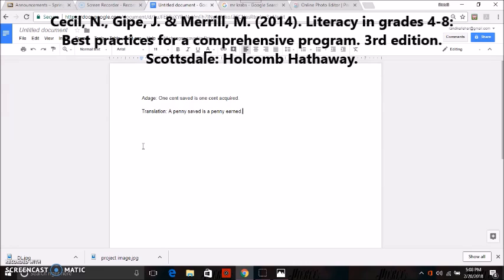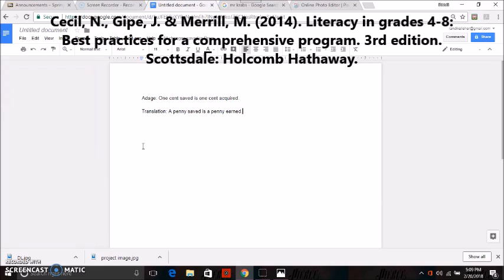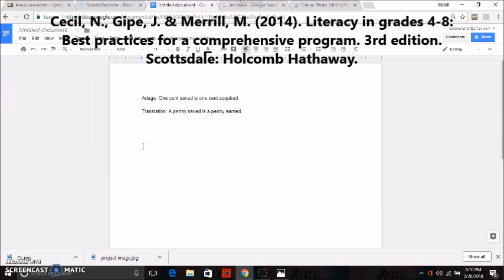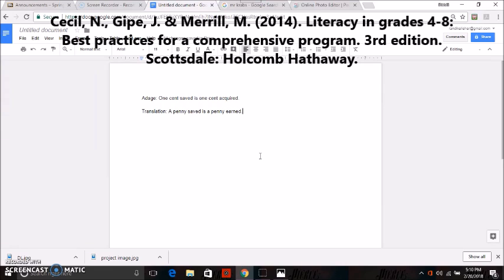Paraphrastics Movie Project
This is a video I am submitting in hopes of getting published in an online journal.